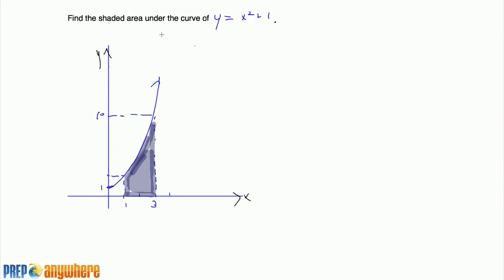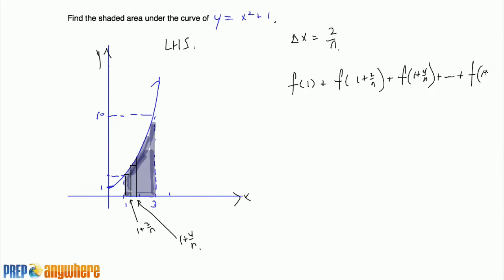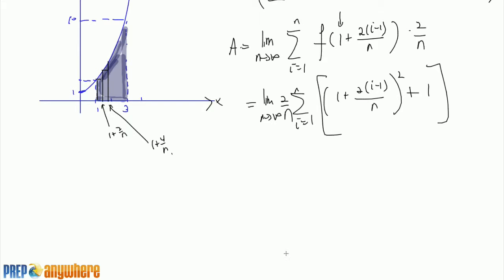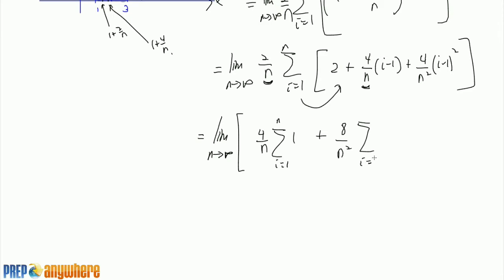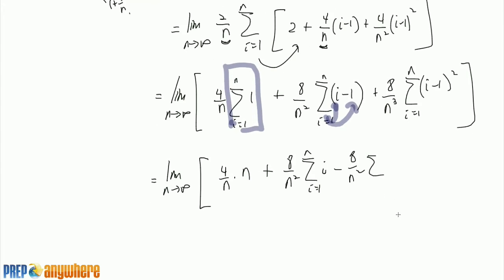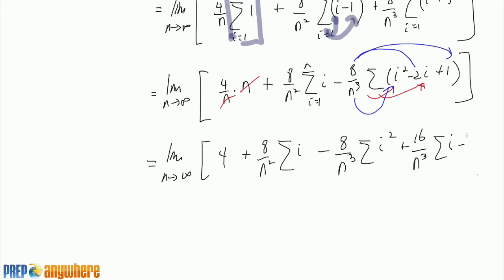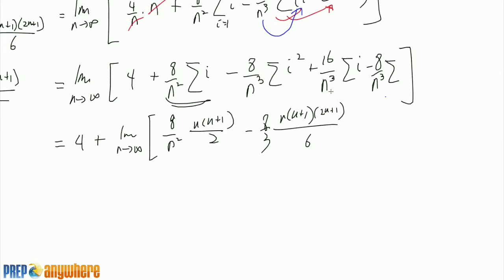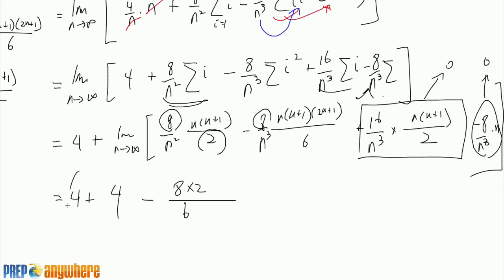6. Area under y = x^2 + 1